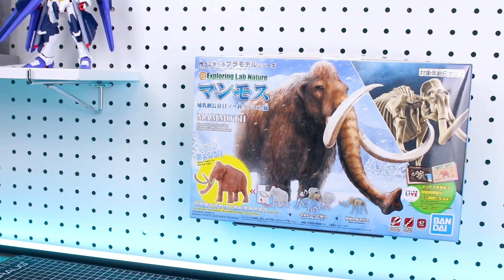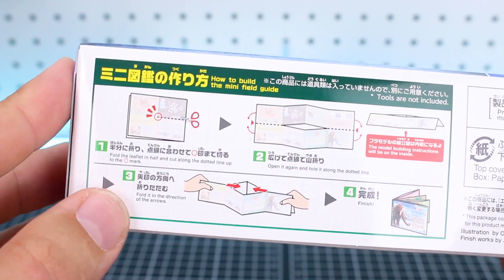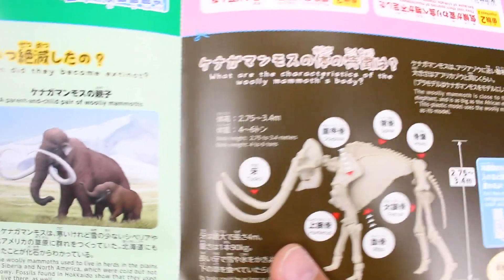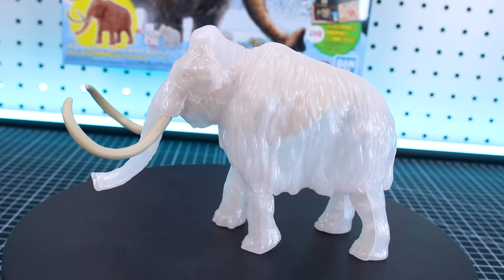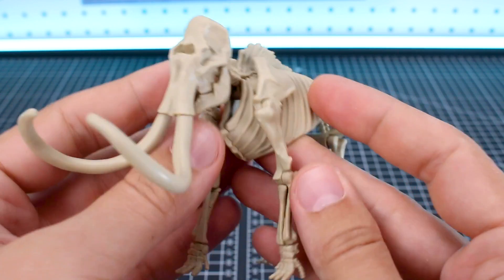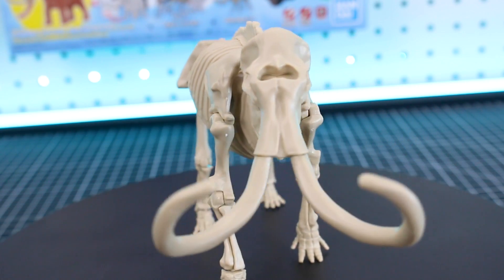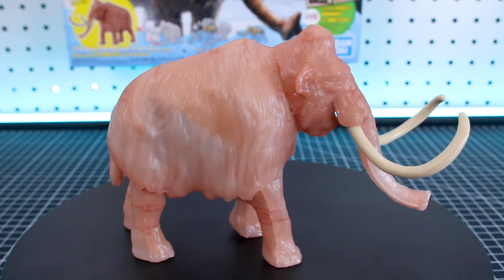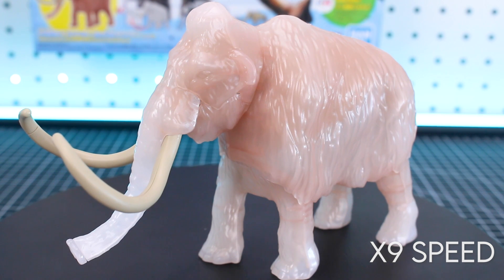Mammoth - Exploring Lab Nature UNBOXING and Review!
Bandai's new educational plamo line Exploring Lab Nature kicks off with a color-changing Mammoth! Great model to build and learn!